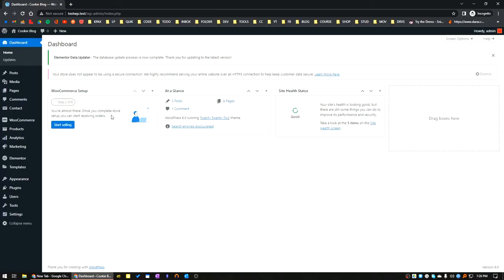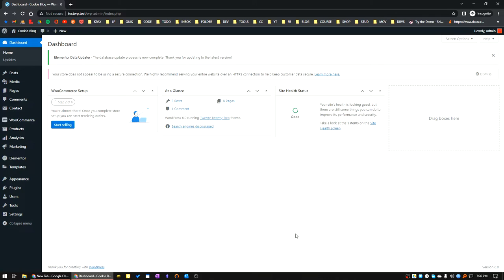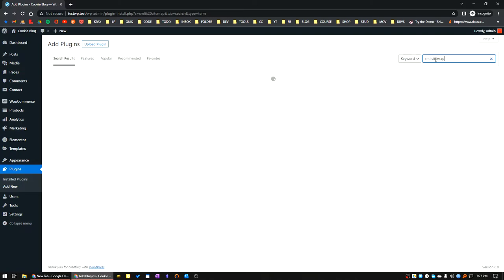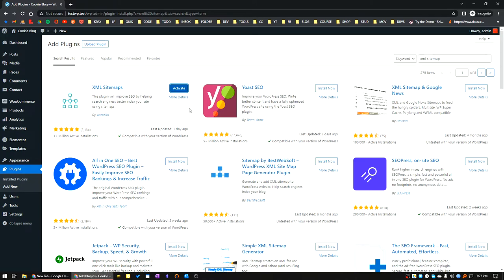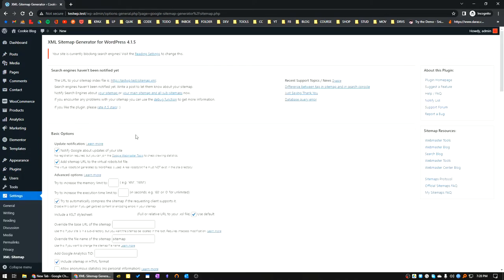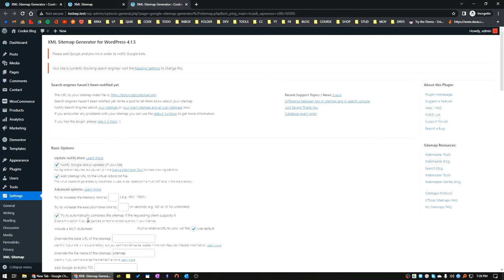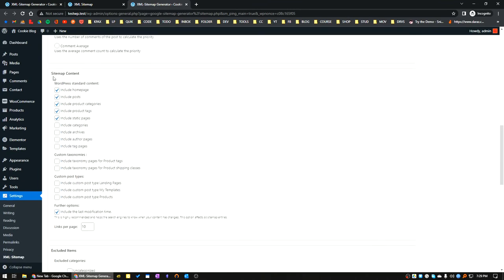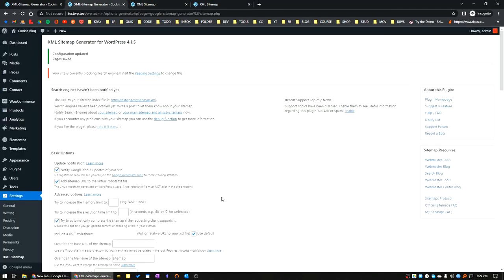How to Add XML Sitemap in WordPress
Hey guys!

In this video, we will learn How to Add XML Sitemap in WordPress. XML Sitemap is too much important for Google Indexing and Ranking